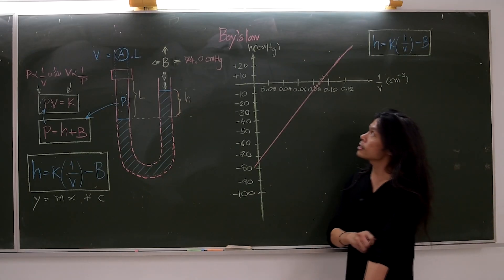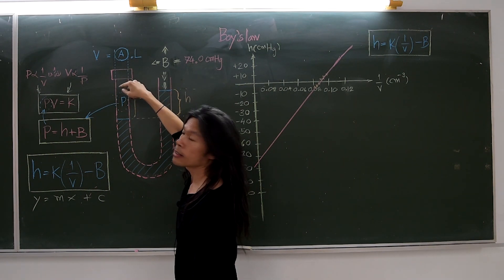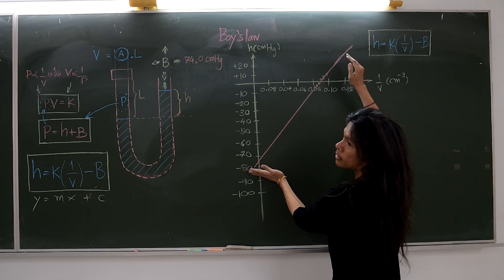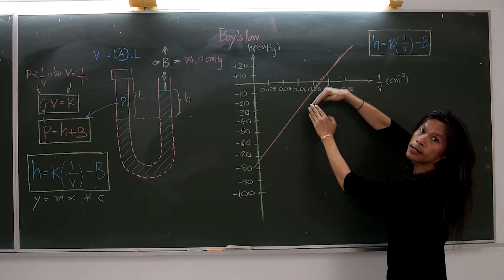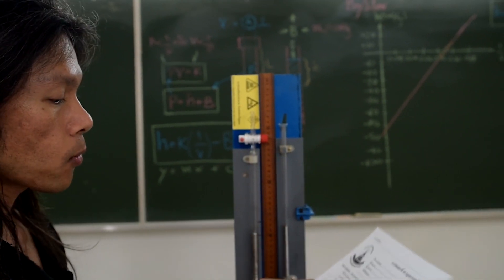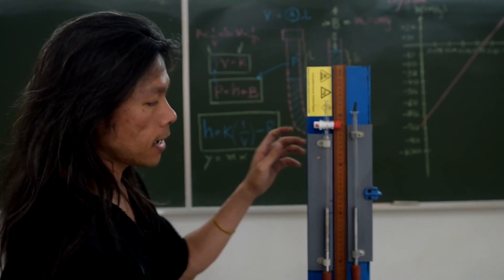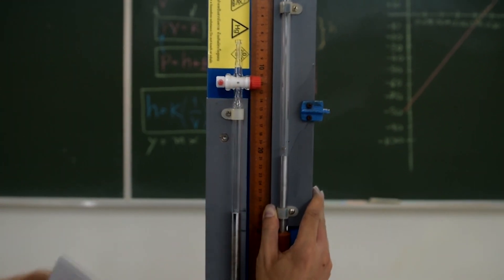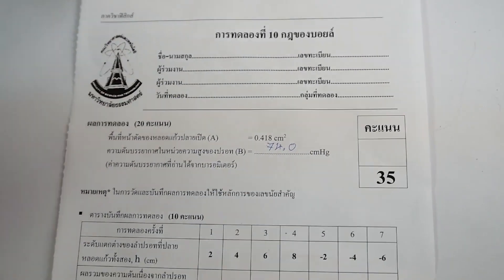Lab10 Boyle's Law English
For SCS181-183, SC181-183 and SC185-186